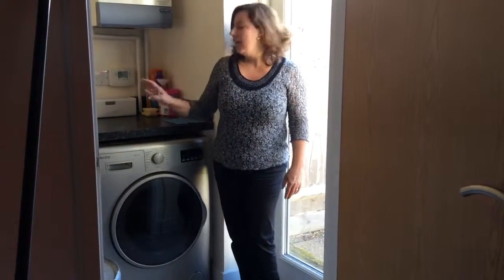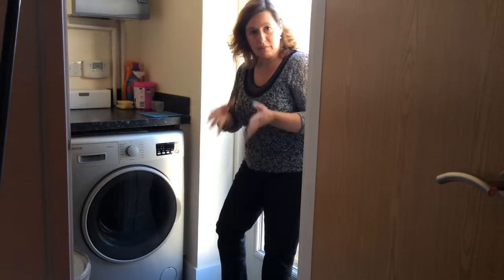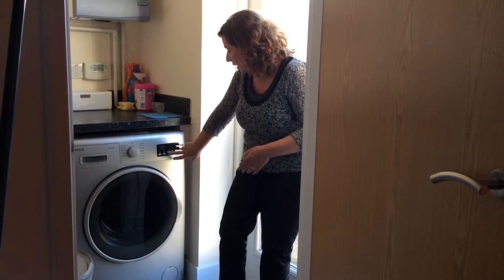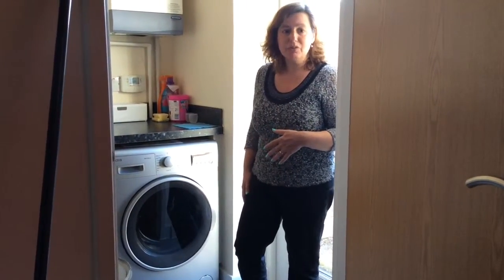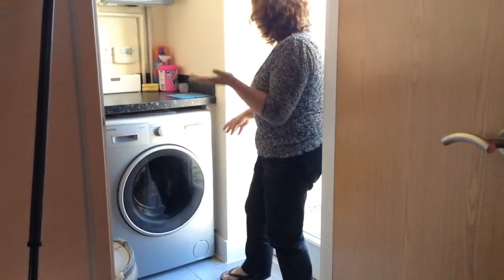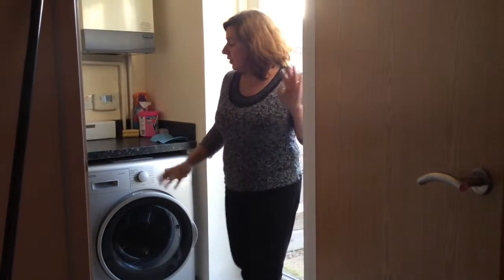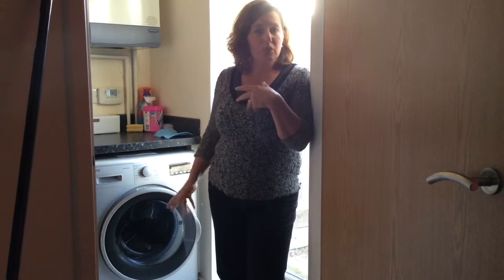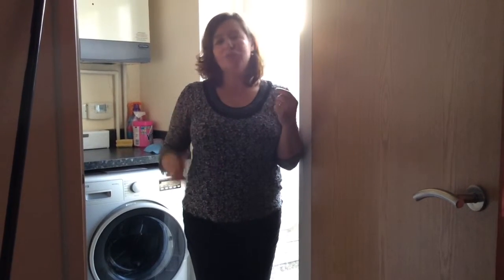MT3107- Electra washer and drier review